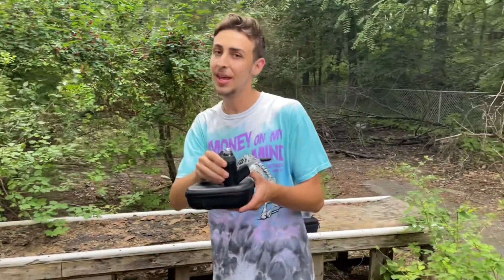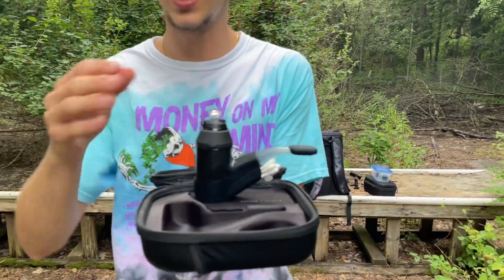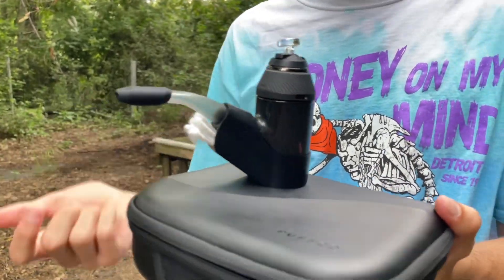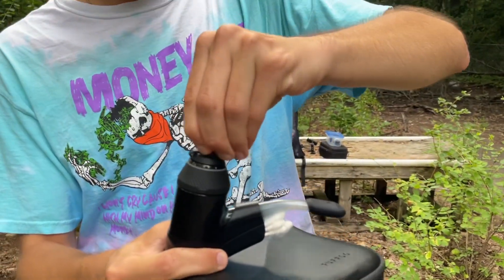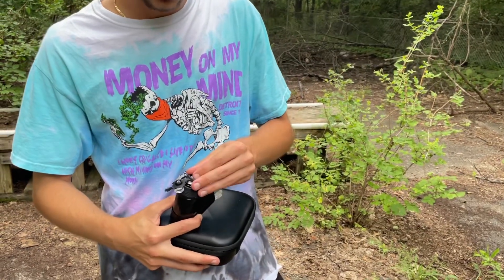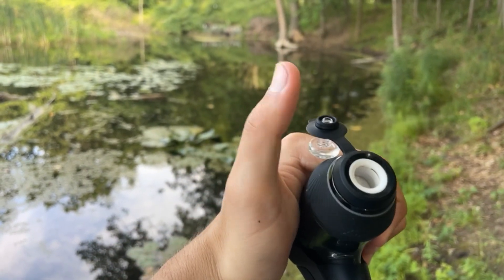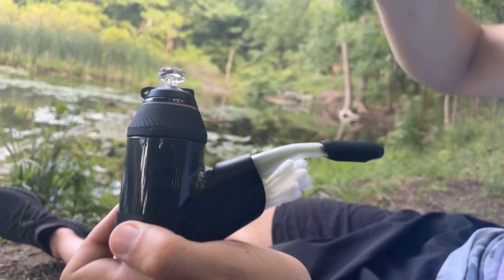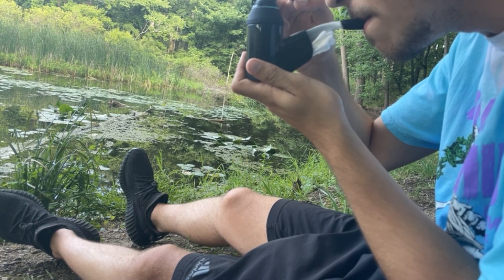PUFFCO PROXY TRAVEL KIT REVIEW👀✈️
Puffco Proxy accessories early access launched on 7/11/2022 and finally arrived yesterday!

The Proxy Travel Pack organizes everything needed to consume into one portable container, making it easier than ever to consume on the go. The Travel Pack includes:

- Silicone Backpack: Adds mobile storage for dual tools, with a flat-lay bottom
- Proxy Ball Cap: Adds directional airflow that provides a more consistent and vapor filled hit
- 3D Chamber Jacket and Tether: Keeps your carb cap secure
- Mouthpiece: Protects the glass tip and provides a sanitary means to share